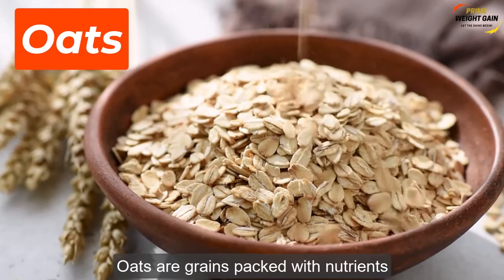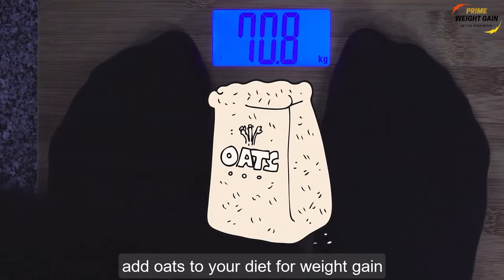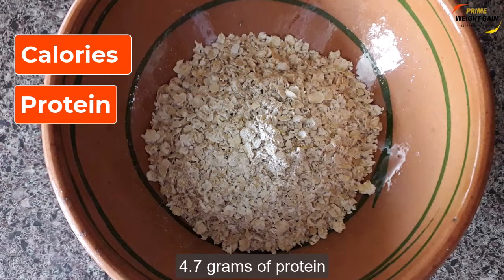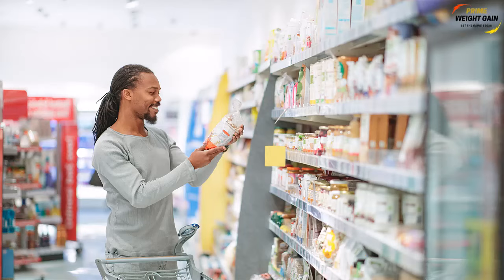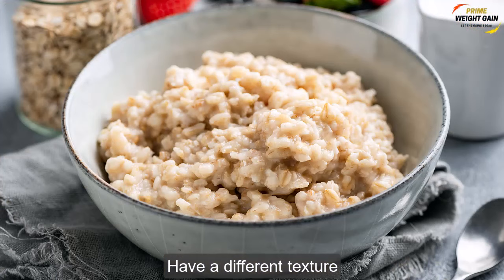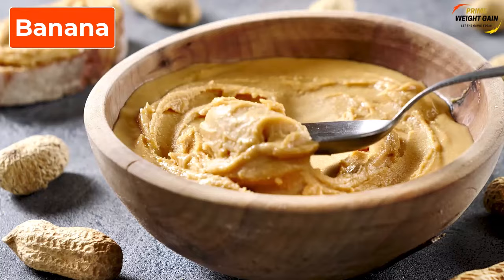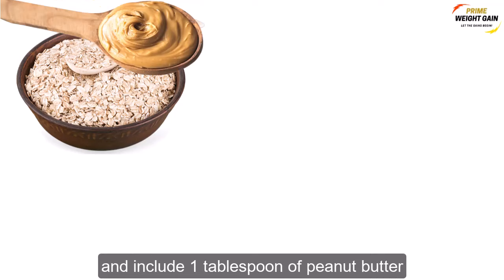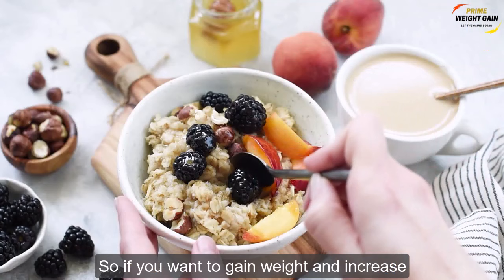How To Gain Weight With Oatmeal | Prime Weight Gain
How To Gain Weight With Oatmeal

Oats can be consumed for both weight loss and also for weight gain.

Calories and macros in oats
Types of oats
High calorie healthy toppings
Example Oatmeal for weight gain

The calorie and macro content may vary depending on the brand of oats you purchase.